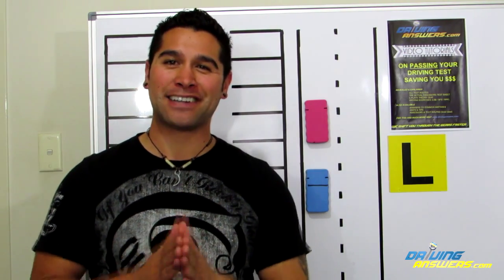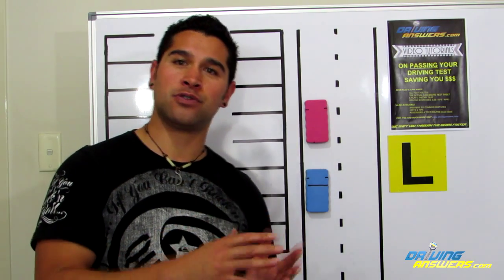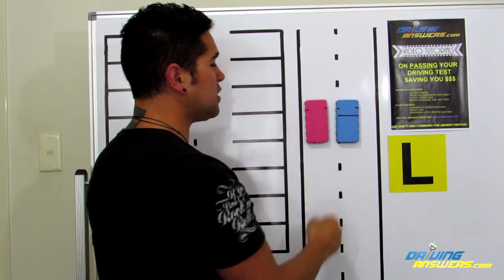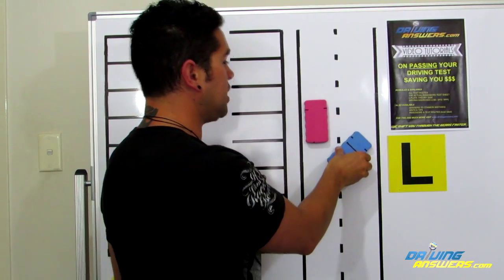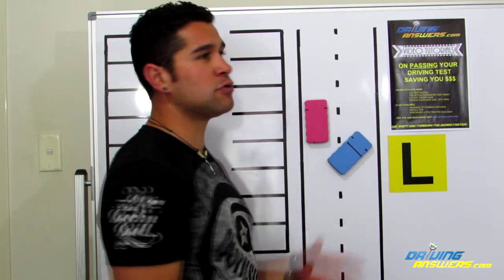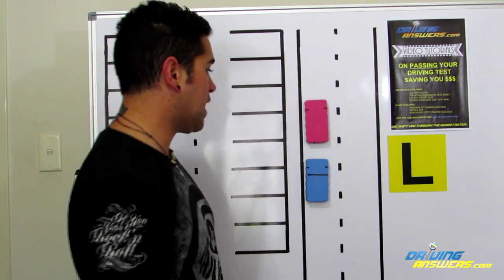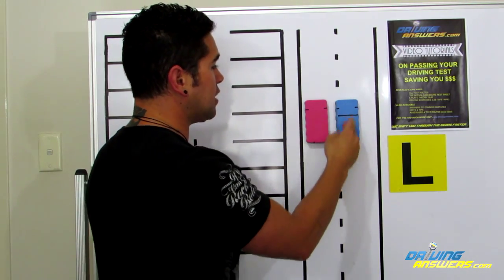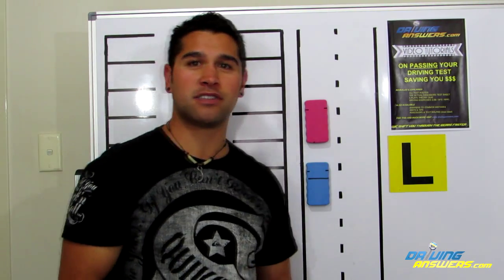Reverse parallel park